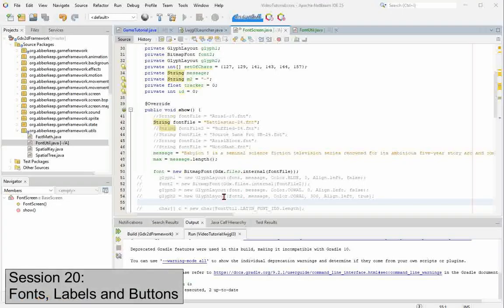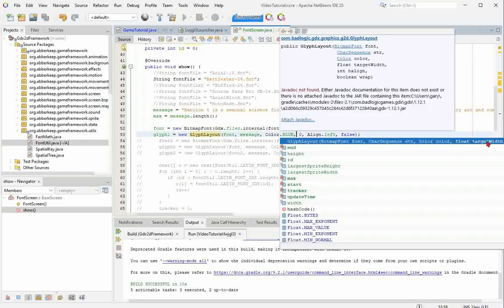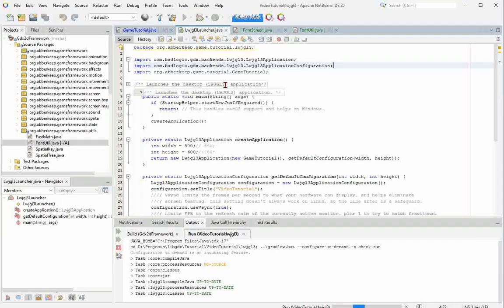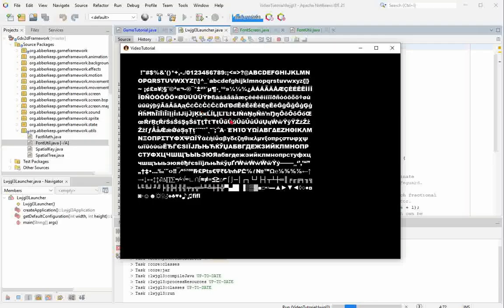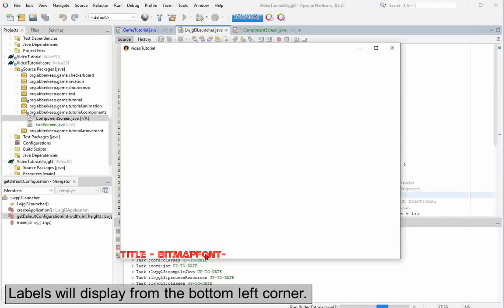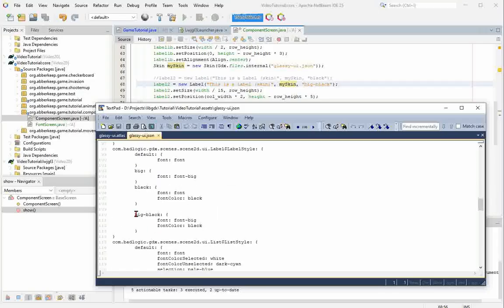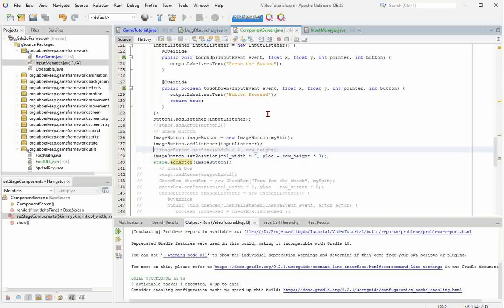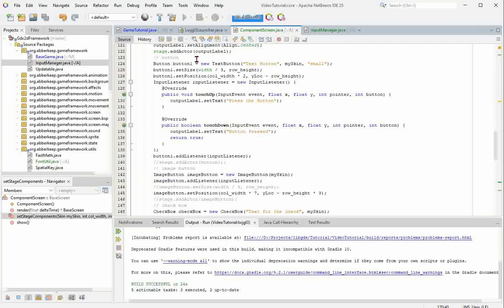20: Bitmap Fonts and LibGDX components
In this video, I demonstrate how to use LibGDX UI components to build interactive interfaces for your game.
You'll learn how to:

Work with common UI elements like Label, Button, TextButton, ImageButton, Slider, CheckBox, TextField, and TextArea.
Use the Stage class to manage UI layout and input handling.

This is a key step toward building menus, HUDs, and user interaction systems in your LibGDX games.